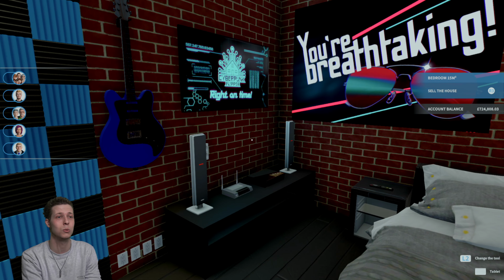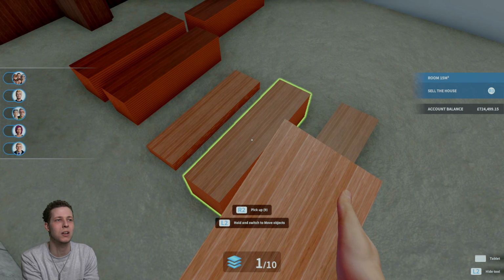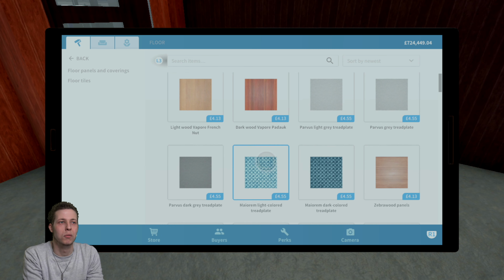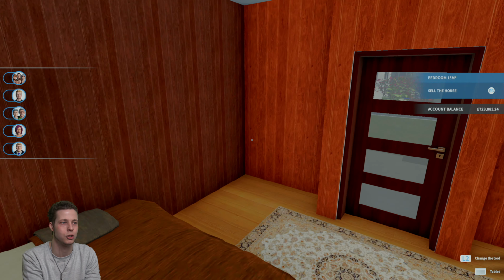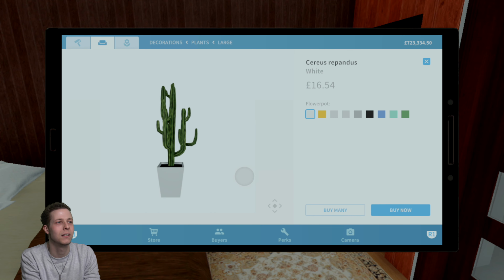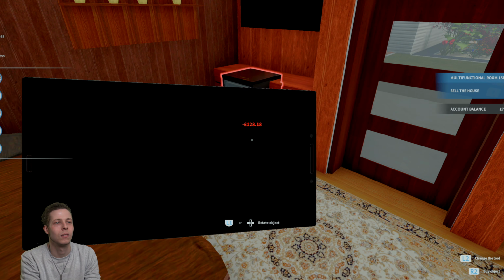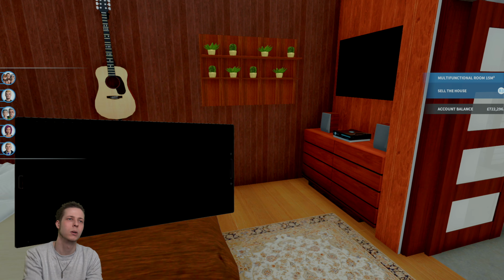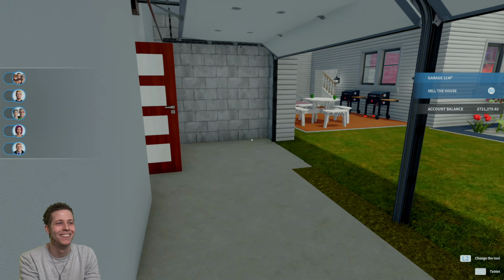Garden Flipper Gameplay (PS5) Part 24 - The Macabre Gamer's Rustic Room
Garden Flipper Gameplay PS5. Today we work on The Macabre Gamer's rustic bedroom. Complete with Cactus!

Buy - Renovate - Sell
House Flipper is a unique chance to become a one-man renovation crew.
Buy, repair and remodel devastated houses.
Give them a second life and sell them at a profit!

Repair mechanics
What you’ve got at your disposal is a set of tools and parts.
Use them to hammer, drill, nail and screw things together, and do whatever is necessary
to fit, fix or clean up stuff.

Interior design
Decorate and furnish interiors with hundreds of unique items that you’re free to choose from.
Express yourself!

Do you love interior design and want to fill up empty rooms using your favorite style?
Do you prefer things only engineers would understand?
You can focus on repair and installations.
Are you an expert on the "small move, big change" approach?
You can buy a decent house and make it perfect by adding some style and fixing stuff.

Budget management
The ultimate goal of the house flipping business is profit. Are you a risk taker?
Do you like to invest? Estimate profit and find the best risk/reward ratio for you.

Progress
The house flipping business is very challenging. Improve and hone your skills.
Get better tools. Deploy new mechanisms and earn cash so you can to increase investment and speed up progress.